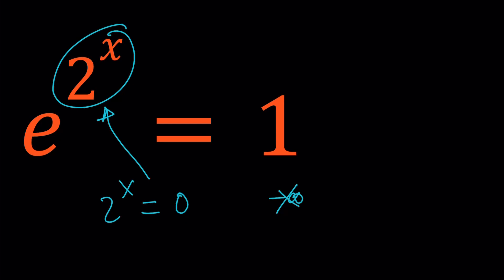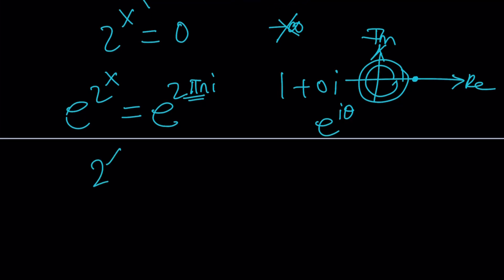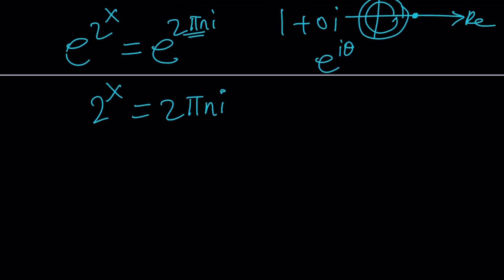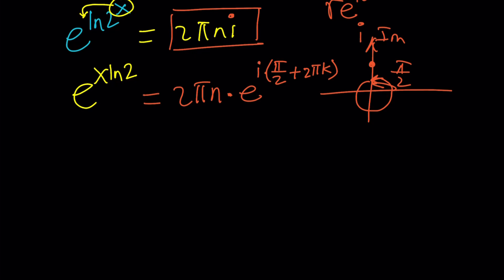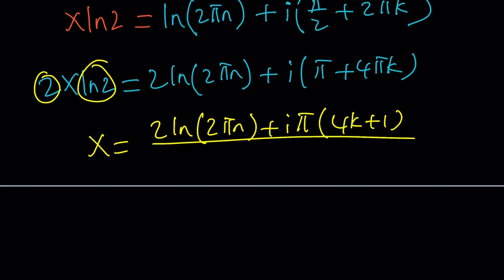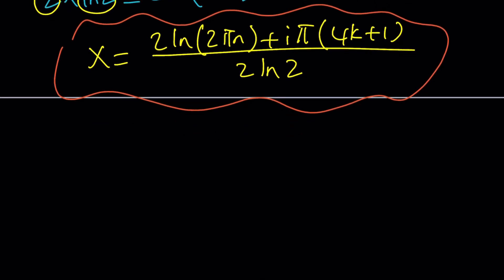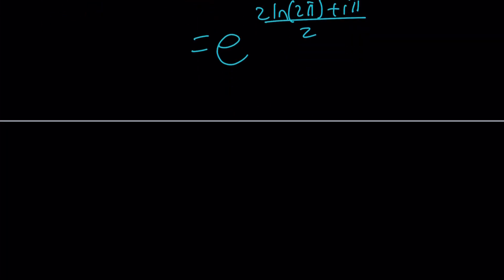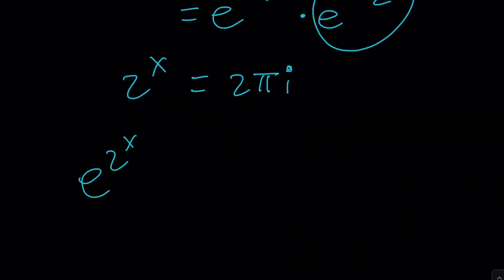Can You Solve an INTERESTING Exponential Equation?